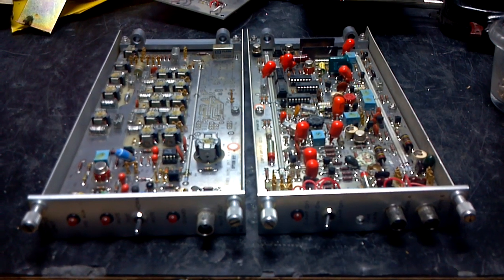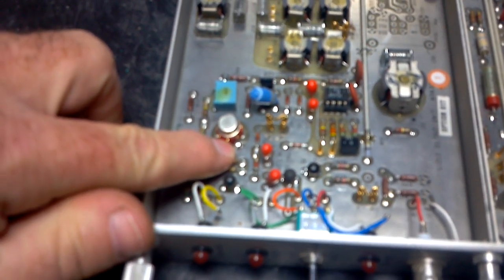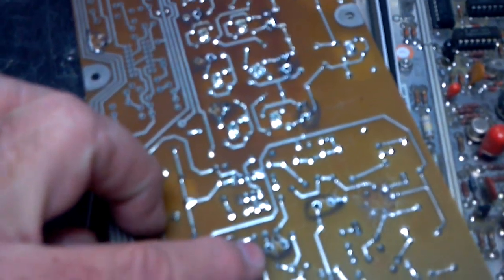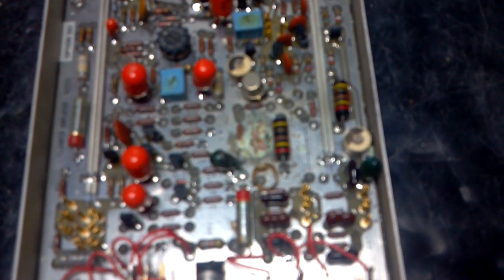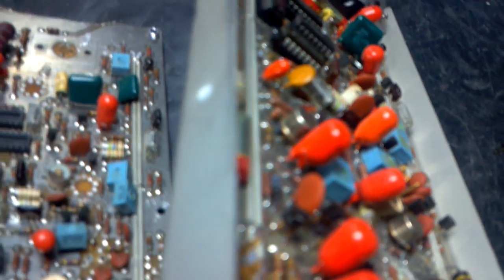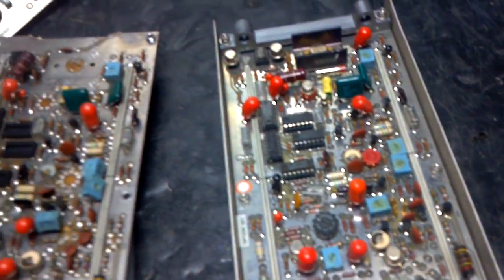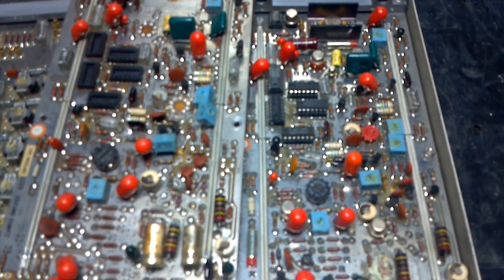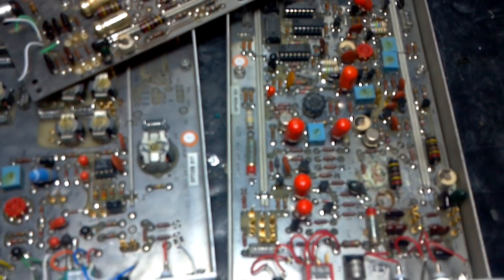GOLD and SILVER Recovery - Vintage Telecom Cards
for ebooks! Detailed description of what parts to grab from various vintage microwave telecom cards for best refining of gold, silver and other precious metals.